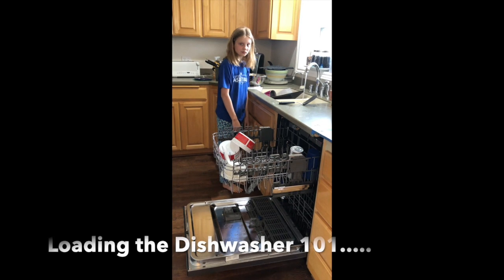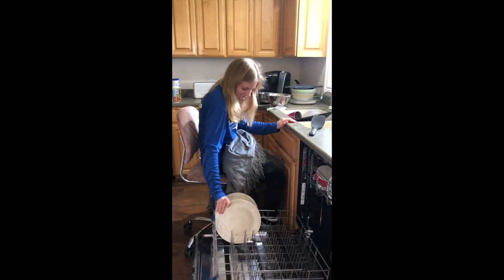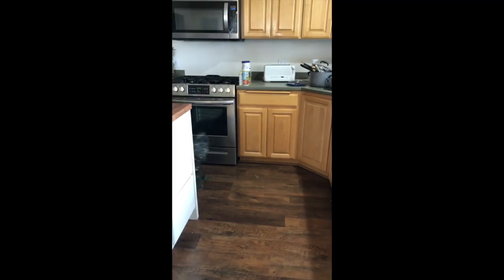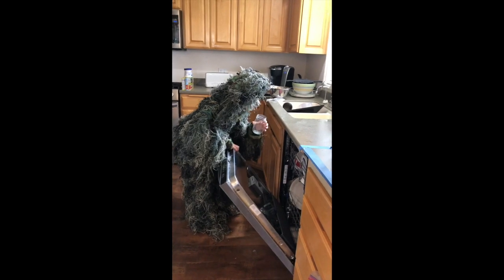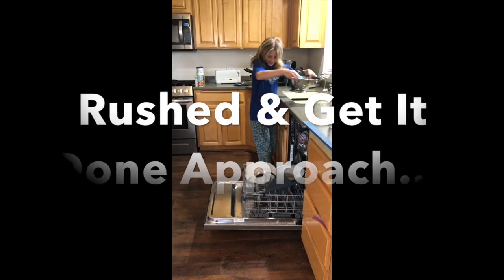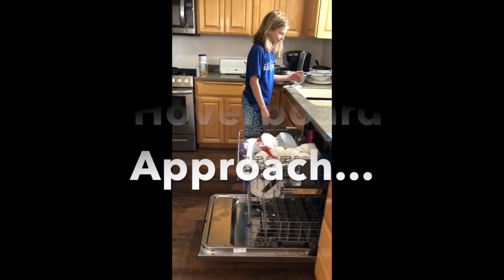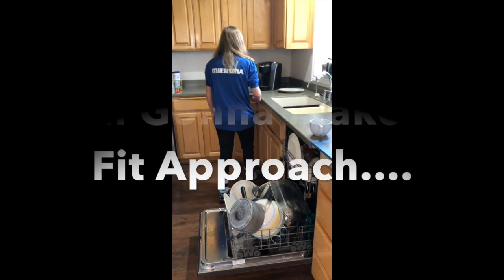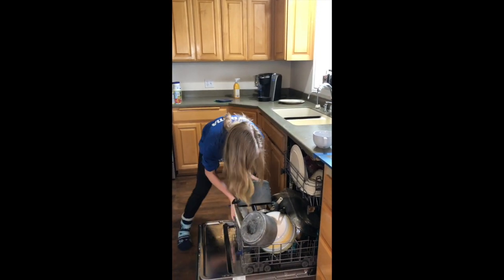Various Ways to Load the Dishwasher (Very Creative)...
FUN approach to Loading the Dishwasher.  My kiddos thought of various ways they COULD and sometimes DO load the dishwasher.  We hope you enjoy the humor, as well as the UNIQUE ideas they came up with.